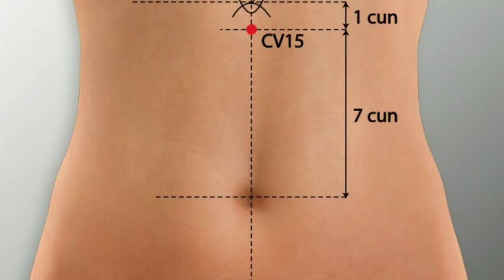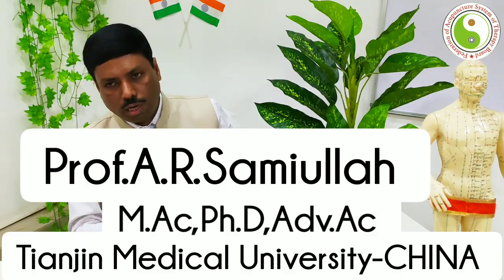CAT GUT ACUPUNTURE AND BREAST BIRAD'S DISORDER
Mobile Number :- 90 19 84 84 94
Address:- #25/3 1st Main Road , Athmananda colony , Sultanpalya , R.T. Nagar Bangalore - 560032.